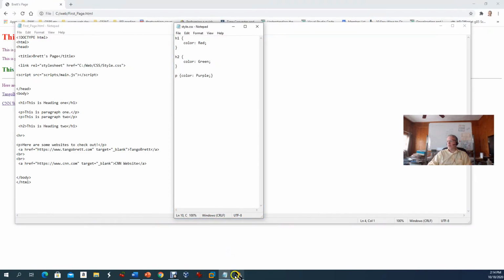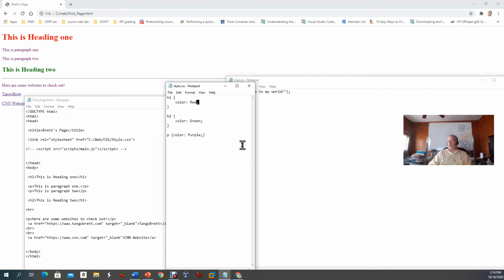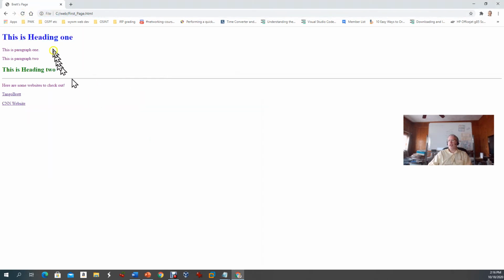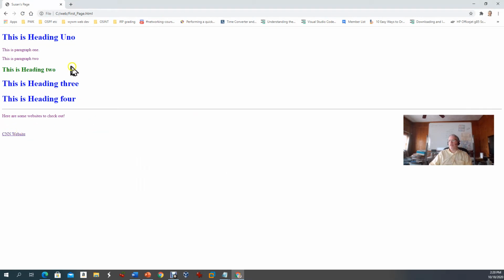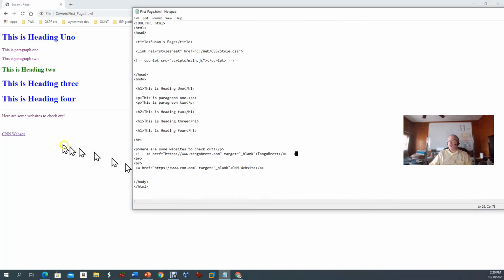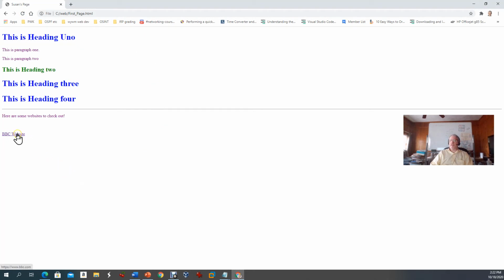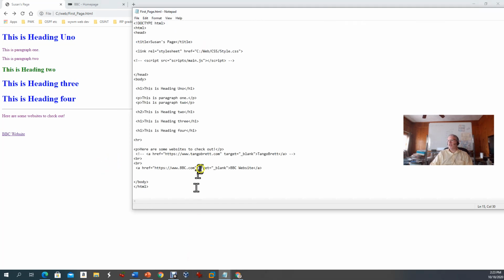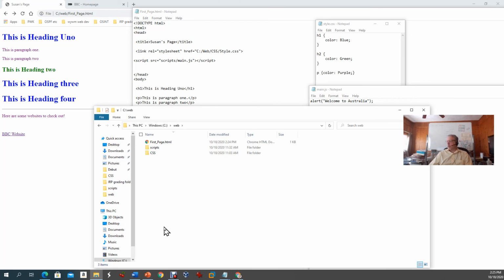Web Development part II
Part II of Web Development, hacking the code to see effects.